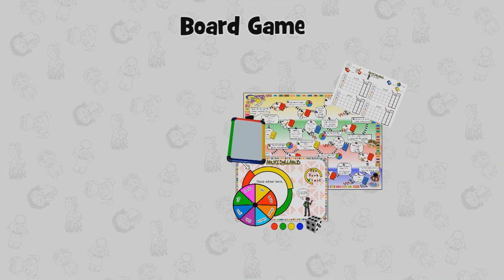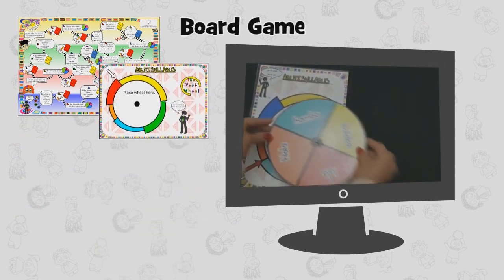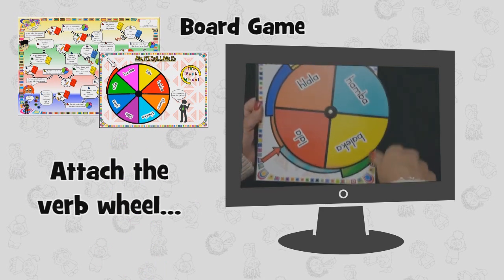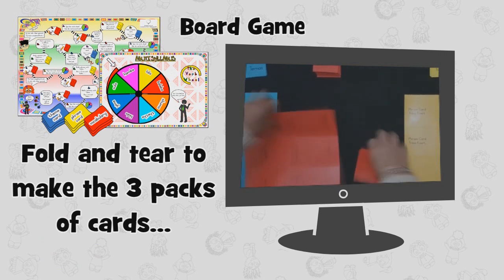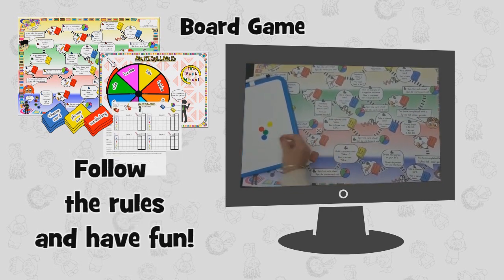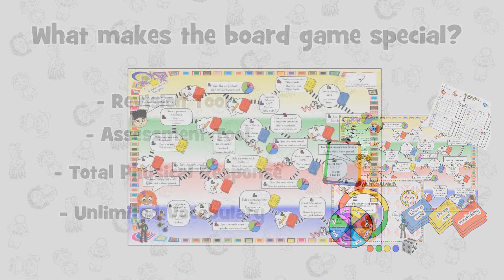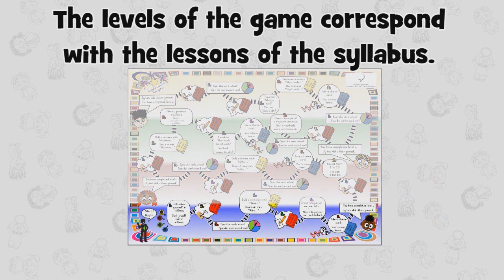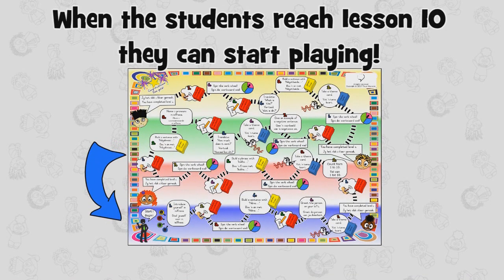isiXhosa Die Werkwoord Liedjie Nr.2